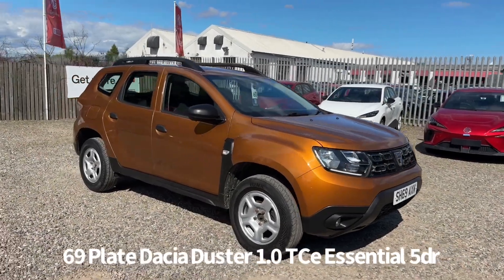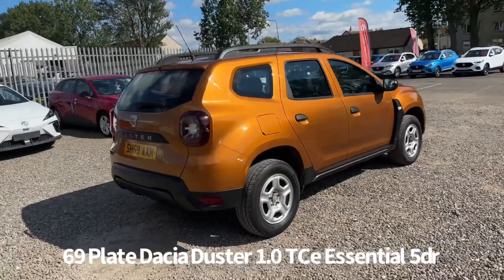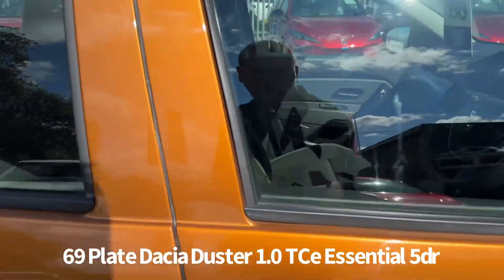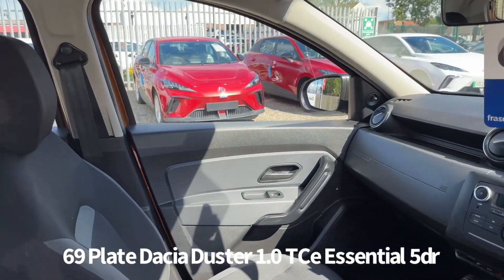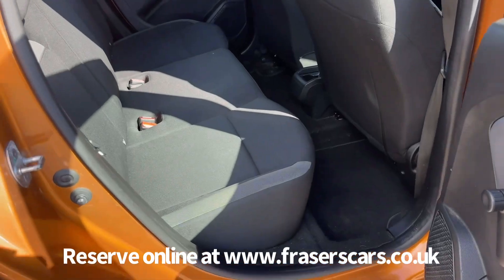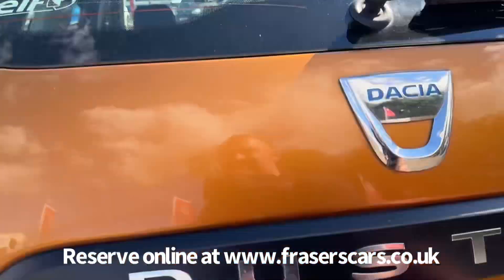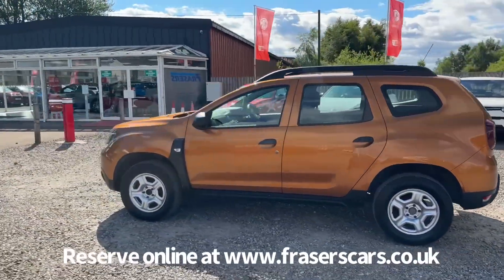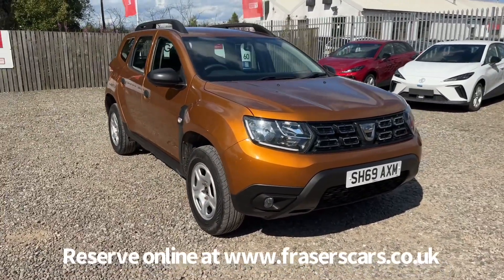69 Plate Dacia Duster 1.0 TCe Essential 5dr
69 Plate Dacia Duster 1.0 TCe Essential 5dr now available at Frasers of Falkirk.